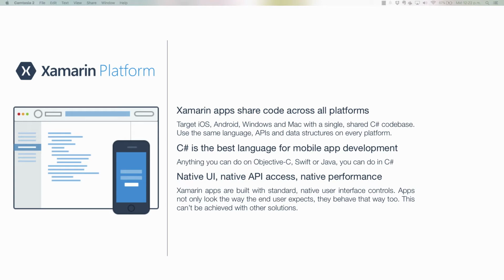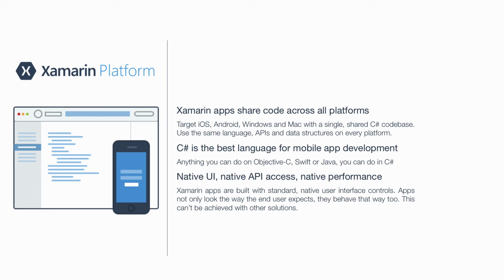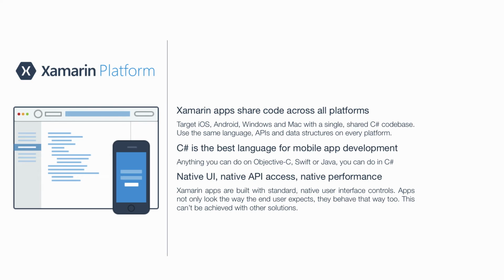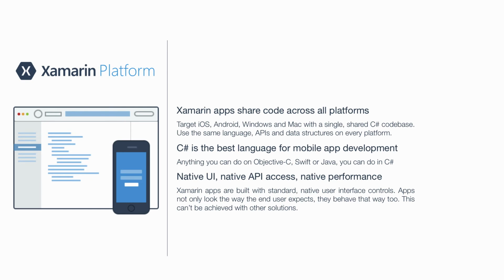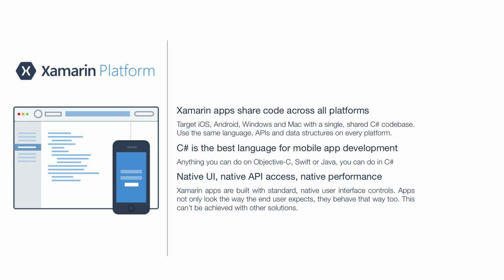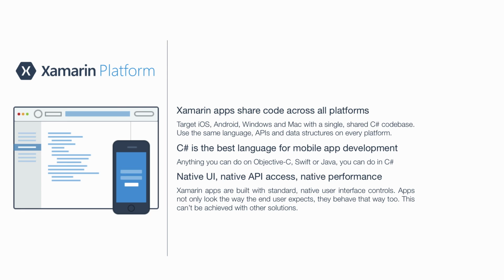The Xamarin Platform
A brief explanation to what Xamarin Platform is.